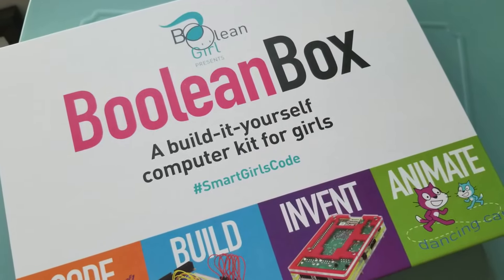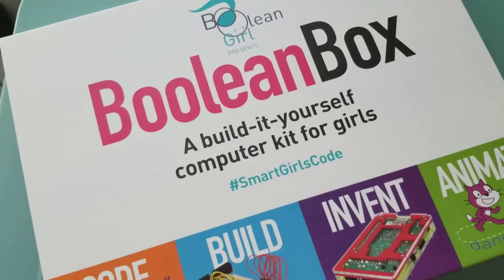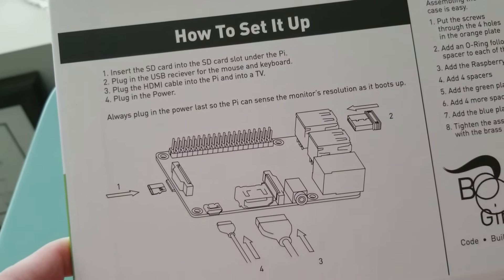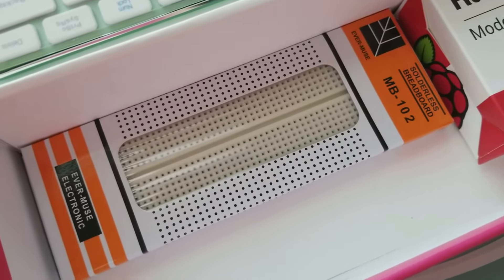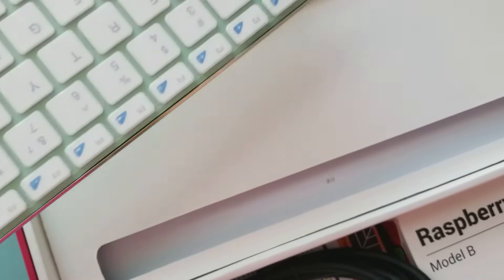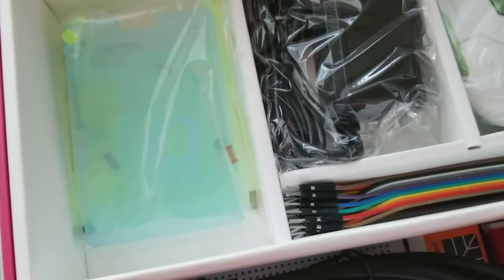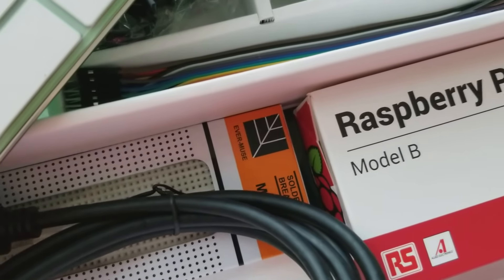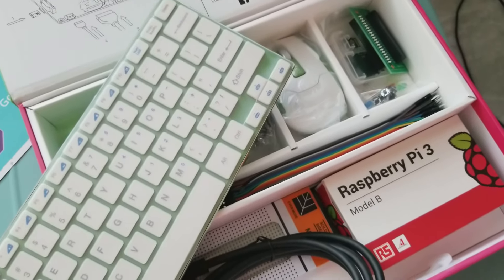Boolean Box Computer Kit Unboxing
My Boolean Box arrived, can't wait to start building this with my daughters. Check back for more videos as we build, create and code.